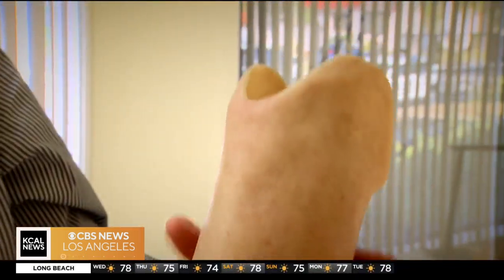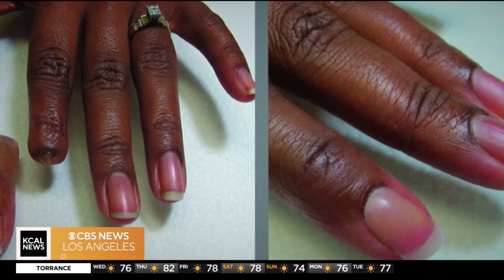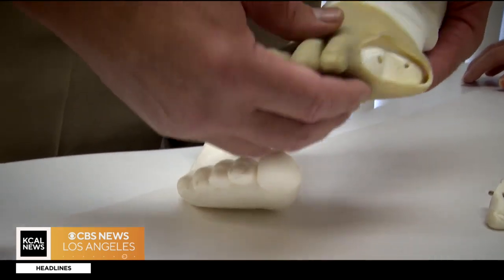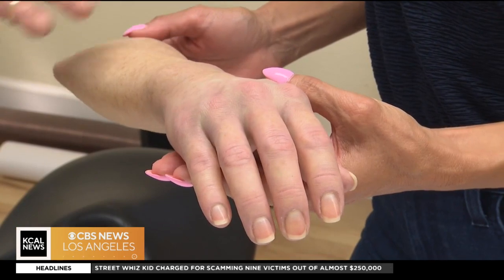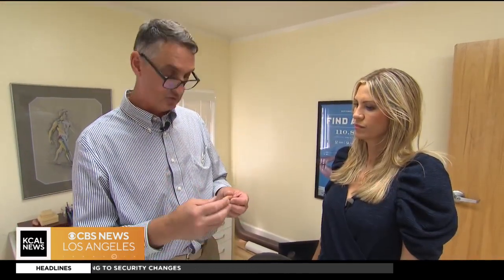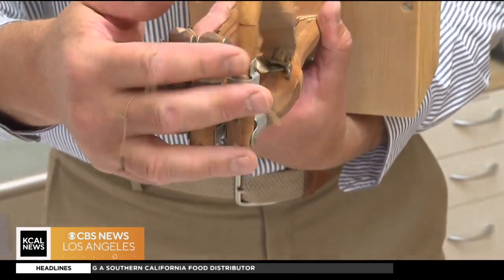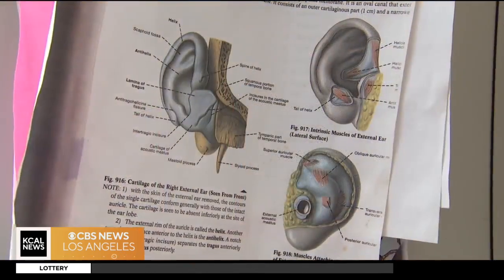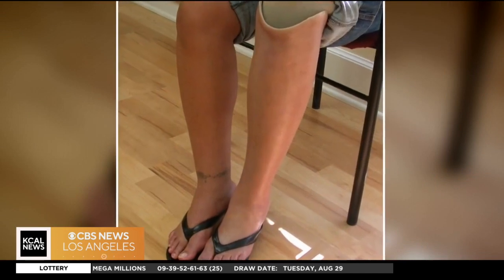Dr. Stefan Knauss, a certified Prosthetist Anaplastologist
Dr. Knauss uses science, engineering, art and math to create aesthetic prosthetics for people with amputations